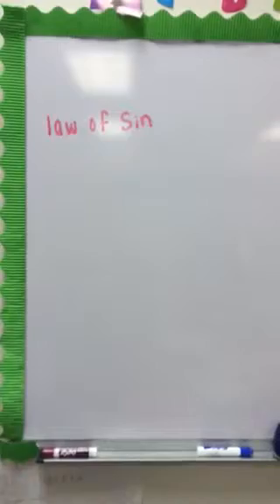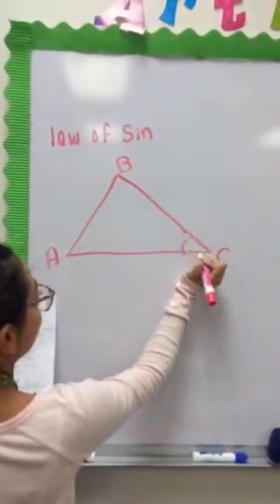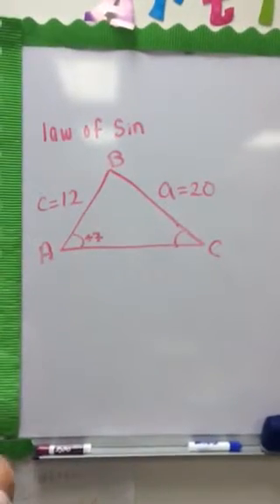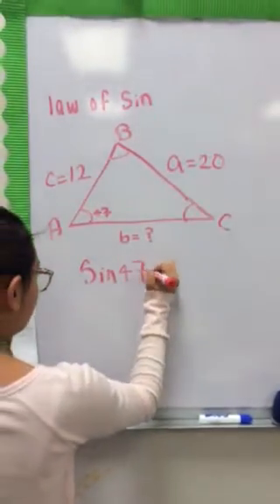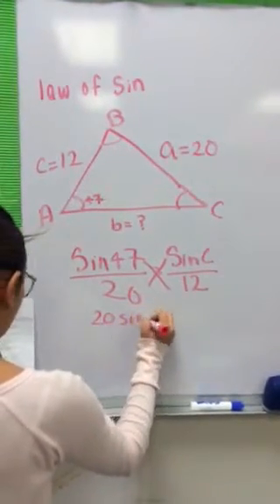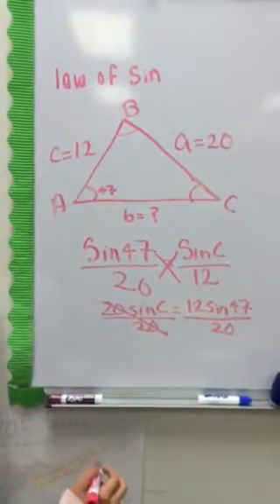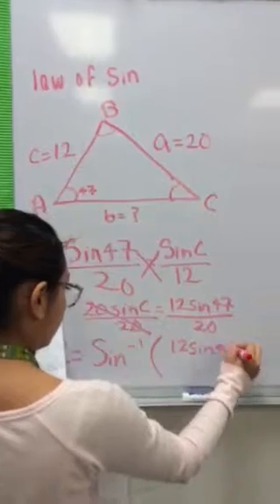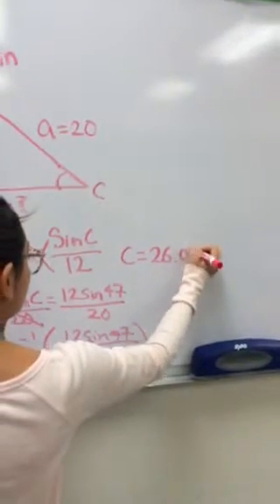Law of sine part 1